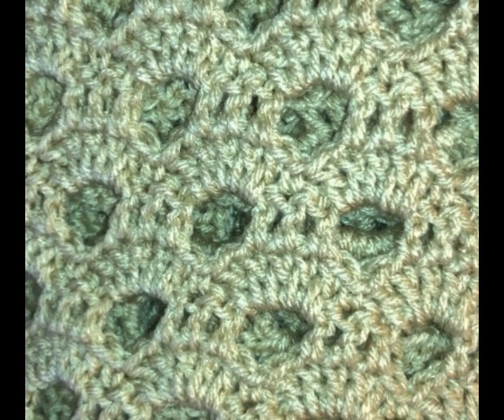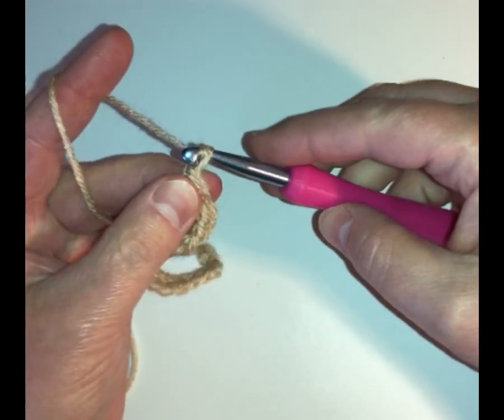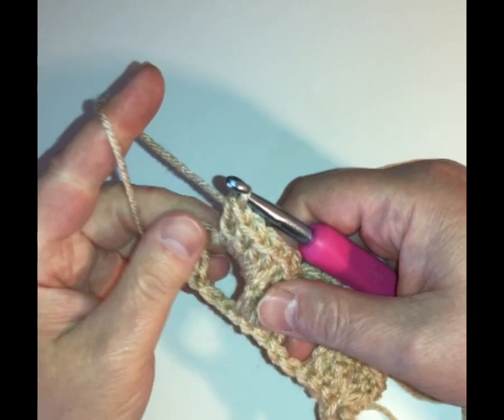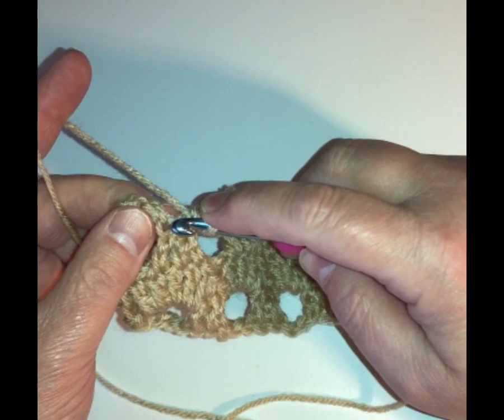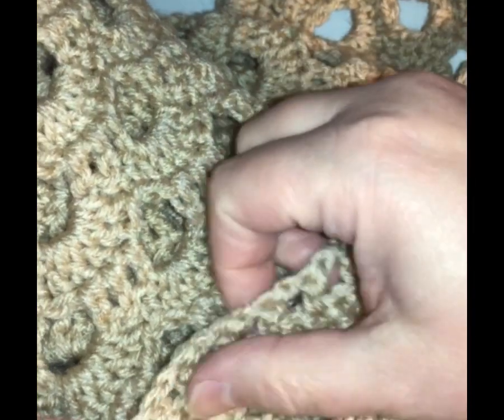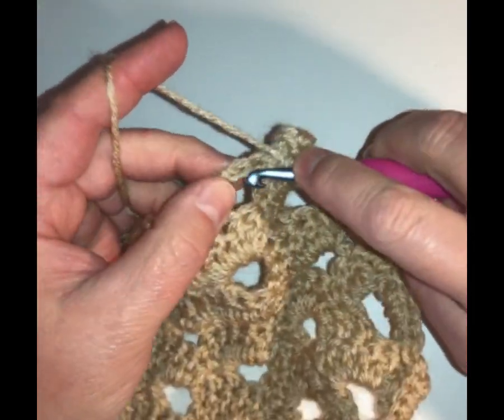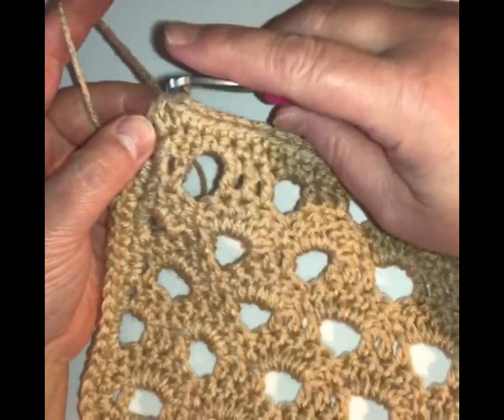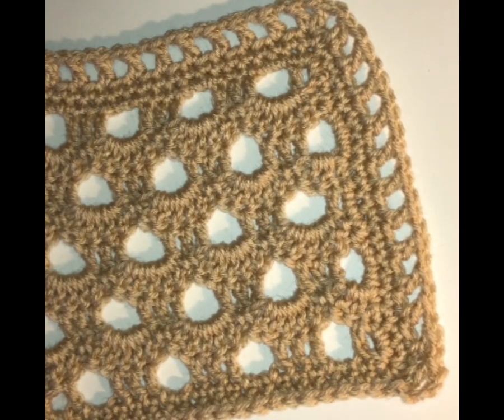Classically Simple Crochet Shell Blanket - heirloom style crochet afghan - lacy shell stitch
This classically simple crochet shell blanket is made in a solid tan color yarn. The crochet stitch pattern paired with the yarn color just give this afghan an heirloom quality look and feel.

The pattern is a four row repeat, which provides a bit of variety in your crochet project. For me, if you are going to be working on this for a little bit, it is nice to have some different crochet stitches every few rows. This pattern uses the double crochet and single crochet stitches. Therefore, it is easy to master.

0:00 Introduction and shell stitch afghan photos and overview
0:27 Materials Red Heart yarn Buff 2,500 yards and crochet hook size K. 52 inches wide X 74 inches long
2:34 crochet tutorial begins with an explanation of the rows; 105 rows total with rows 2-5 repeated throughout. Sample swatch size is 24 chain stitches long.
3:02 Explanation of chain stitch loops and the reason that the back loop was used for this first row. Work this first row of stitches in the back bumps of the beginning chain stitches. 1 DC in 5th CH from hook which counts as a treble crochet and a chain 1. the rest of the row consists of chain stitches and double crochet stitches.
6:30 crochet Tutorial for Row 2. This is the shell stitch row.
9:12 crochet tutorial for row 3.
11:06 crochet tutorial for row 4. This is another shell stitch row.
13:27 crochet tutorial for row 5. This row is a combination of single crochet and double crochet stitches.
16:09 crochet tutorial begins for the crochet border for the afghan. Round 1 single crochet around with 3 single crochet in each corner.
22:48 crochet tutorial begins for round 2 of the crochet border which is a single crochet and chain 1 single crochet in the corners and a single crochet in each stitch around.
25:30 crochet tutorial for round 3 of the crochet border which consists of double crochet, chain 1, and skip 1 stitch.

Etsy Shops
Let’s connect socially.
Looking for beginner crochet tutorials? Here are links to the list of videos. The list continues to grow, so check back occasionally for new things.
I hope your day is filled with lots of love, positivity, crochet, crafts, and good food.
Vicky & Casey
Patternprincess.com
Wholesomefarmhouserecipes.com